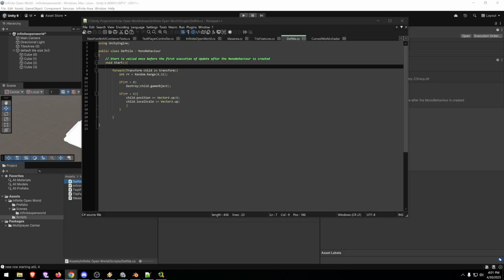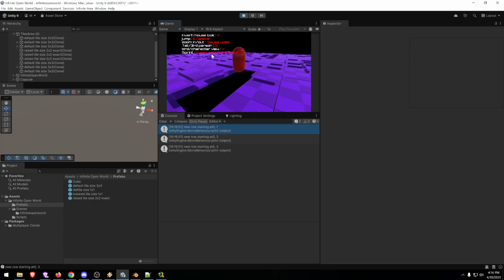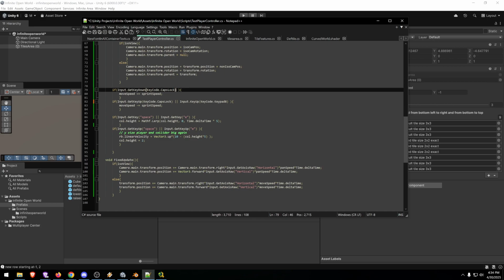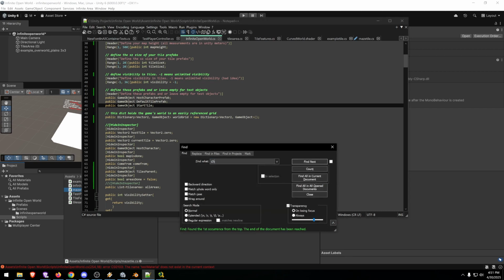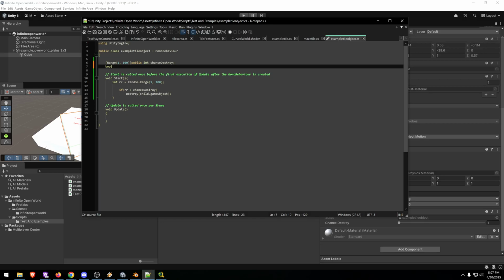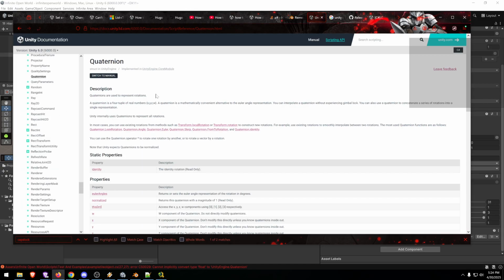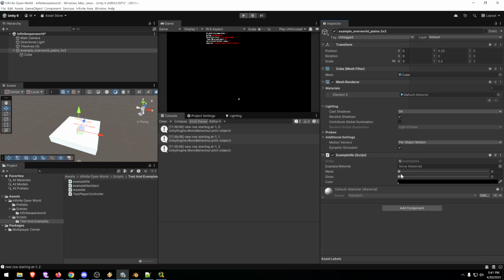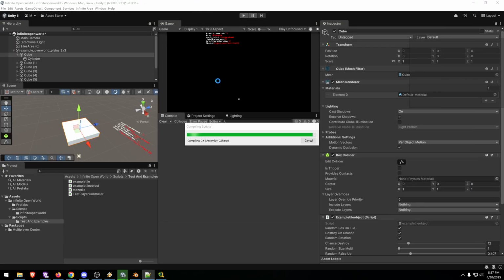Unity Asset Coding - Infinite Open World ep11